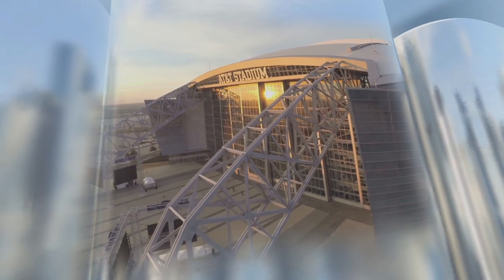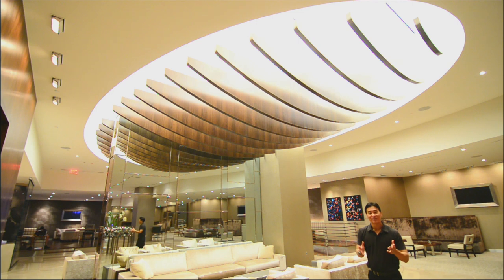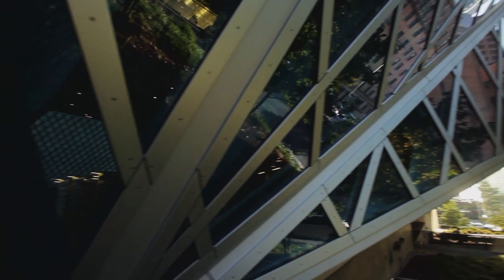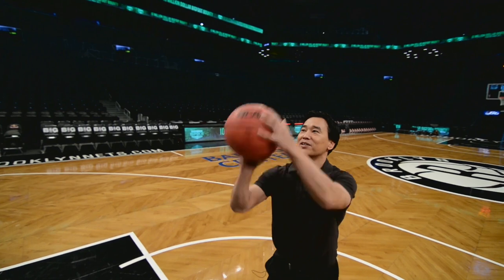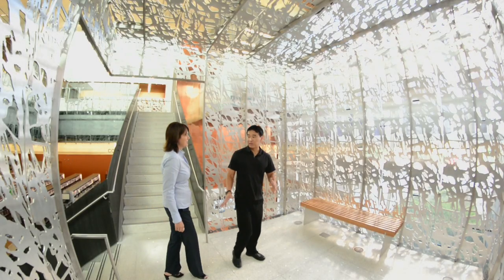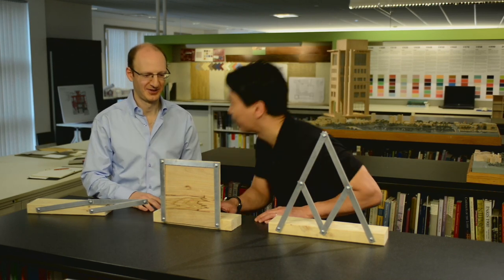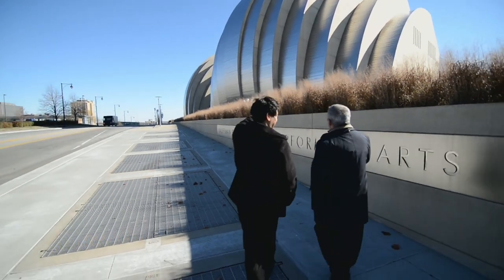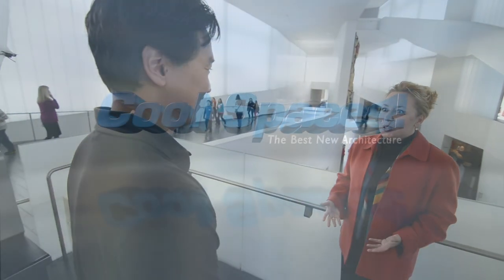Cool Spaces! Series Preview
A 3-minute look at the style and substance of Cool Spaces! Buildings featured in this preview:
• Cowboys Stadium — HKS Architects
• Seattle Central Library — OMA & LMN
• Barnes Foundation — Tod Williams Billie Tsien Architects
• Bloch Building, Nelson-Atkins Museum — Steven Holl Architects
• Barclays Center — SHoP Architects
• South Mountain Community Library — Richärd+Bauer
• Harvey B. Gantt Center for African-American Arts + Culture — Freelon Group
• Kauffman Center for the Performing Arts — Safdie Architects